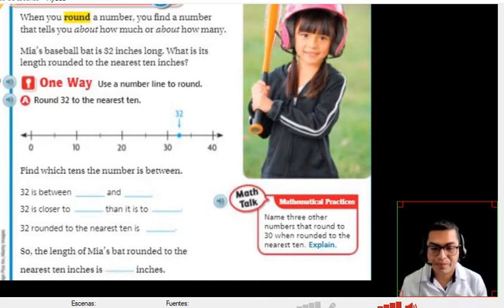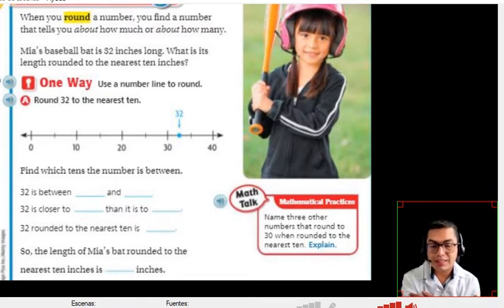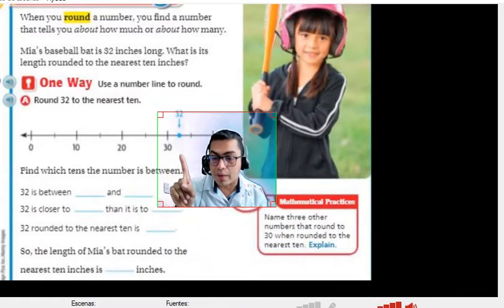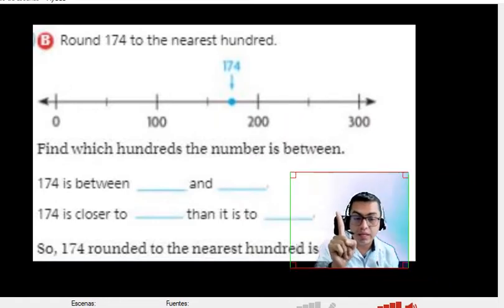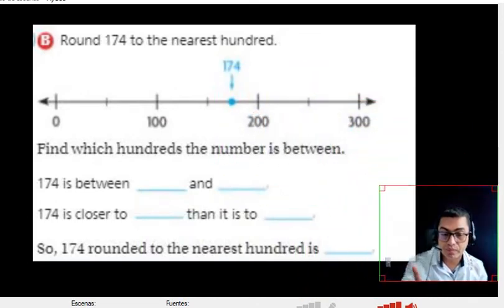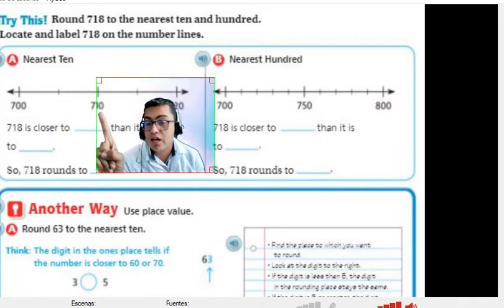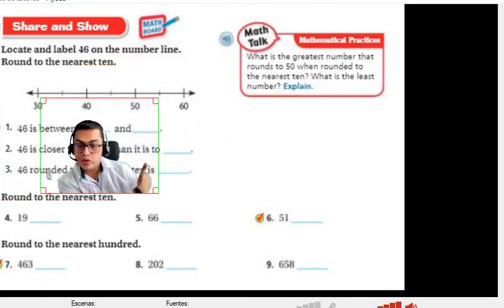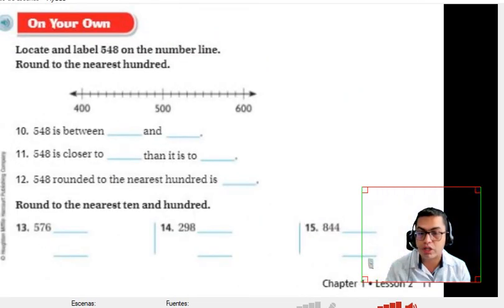Video explicativo Rounded Numbers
PAG 9-10-11 GOMATH